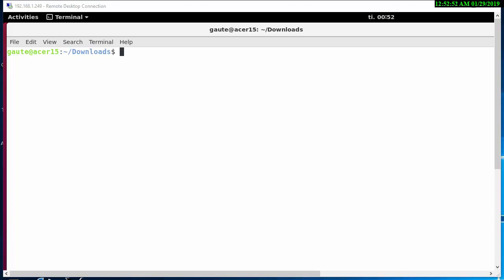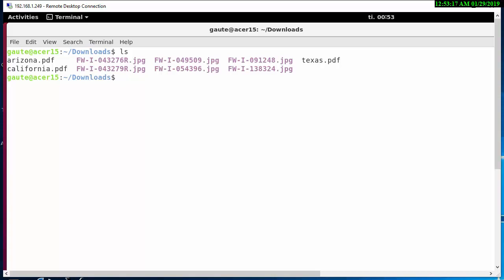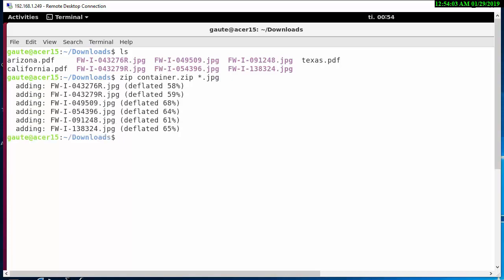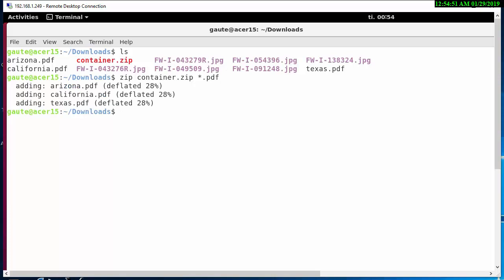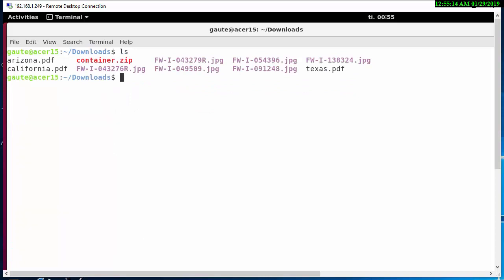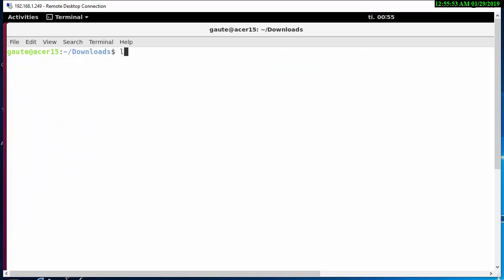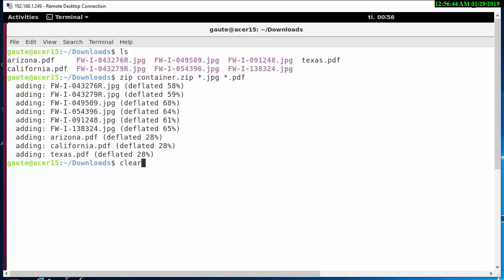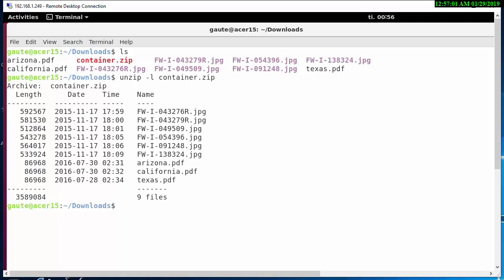Linux Terminal for Beginners - 5 - Zip multiple files to a new and existing zip file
Once in a while, we don't just have one or two files we want to either add or append to a zip file (archive). Sometimes we have multiple files we need to zip. Here is one way of doing that, using the asterisk.